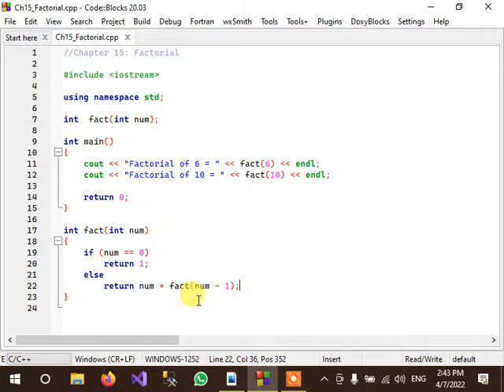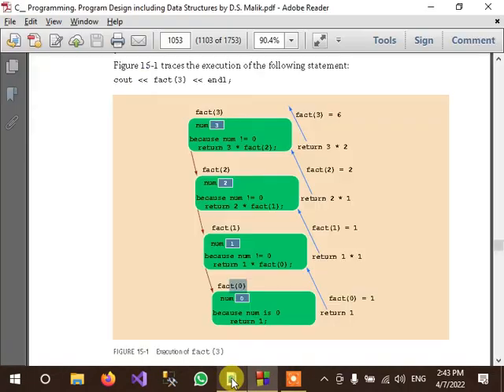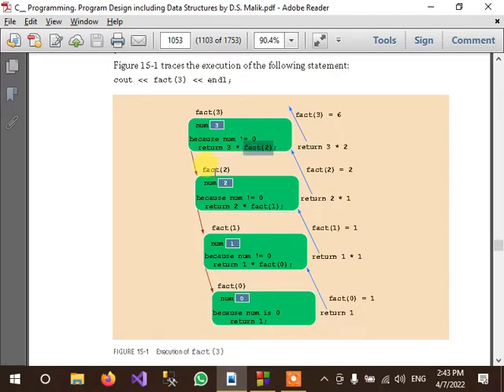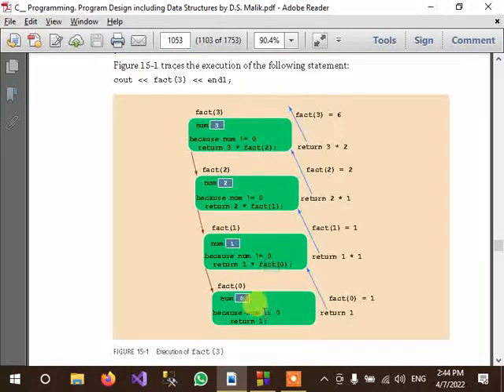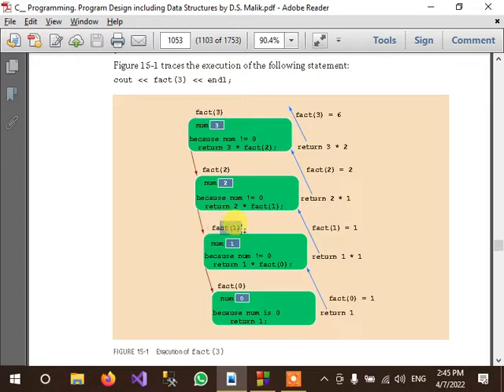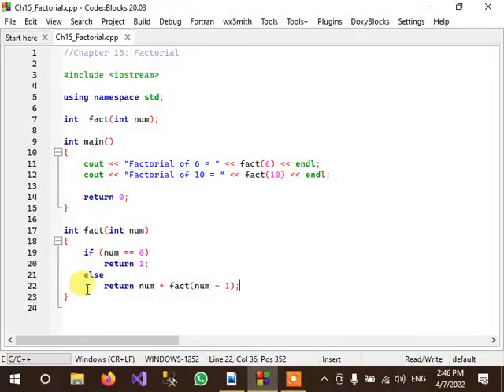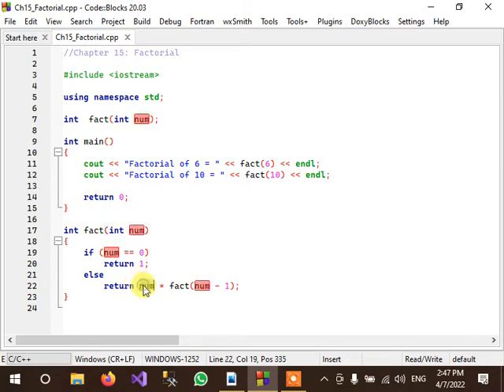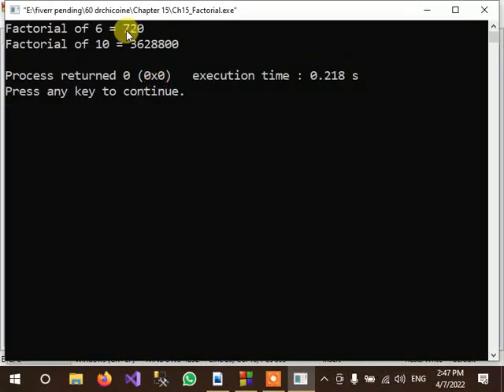59 C++ CodeBlocks Recursion 02 Factorial